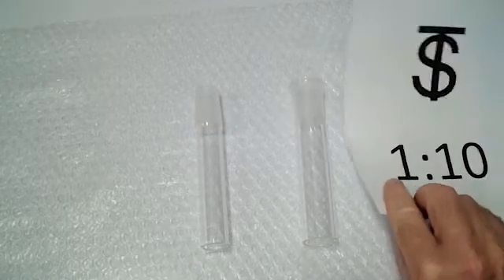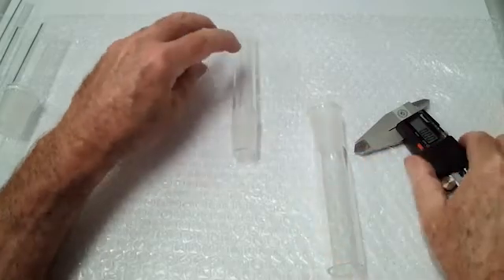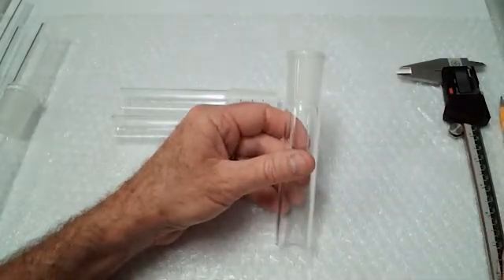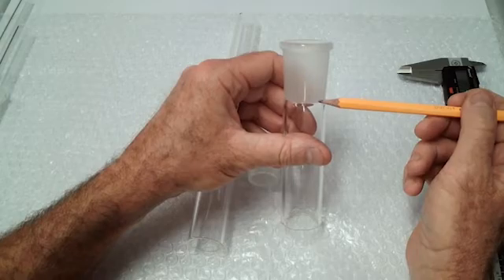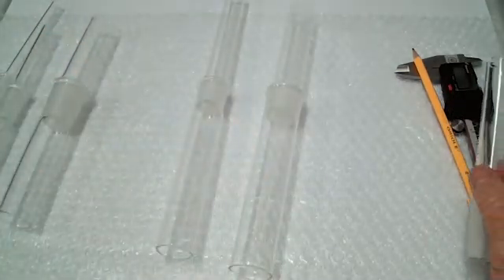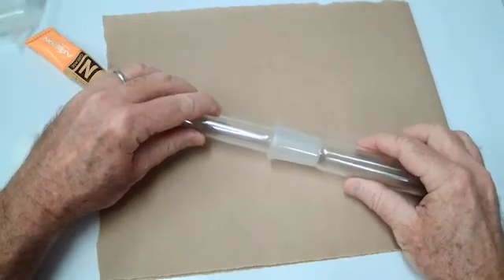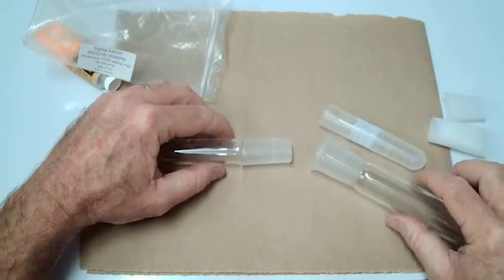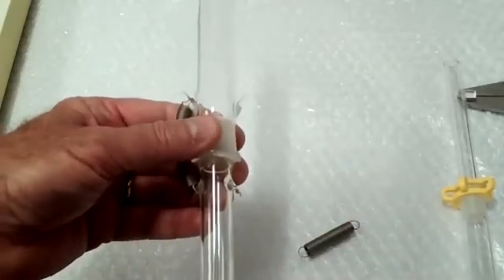Standard Taper Joint tutorial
Tutorial on the designations of standard taper ground glass joints, with some extra information on features and applications.